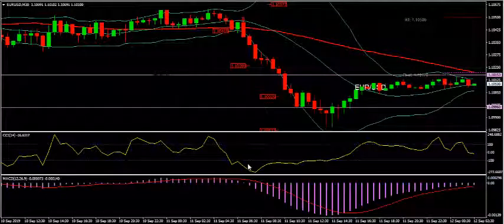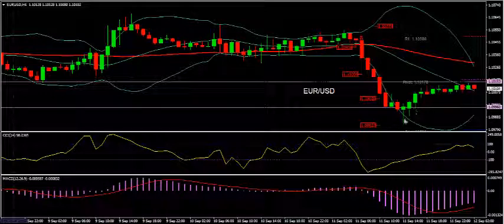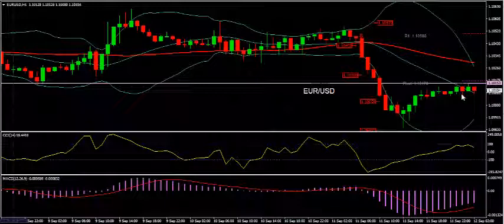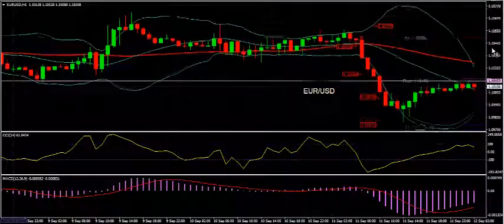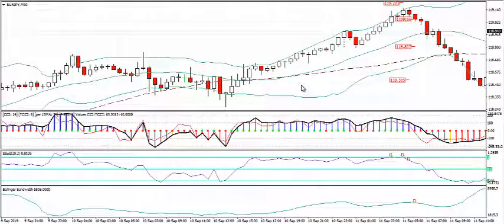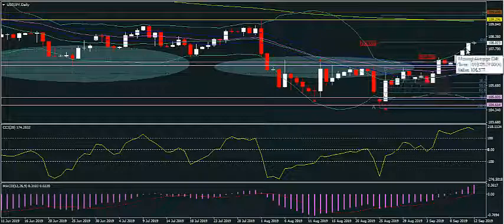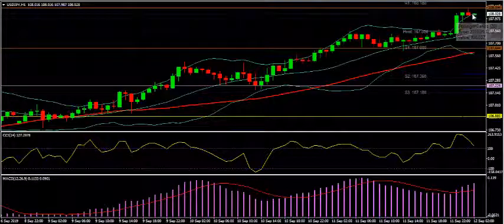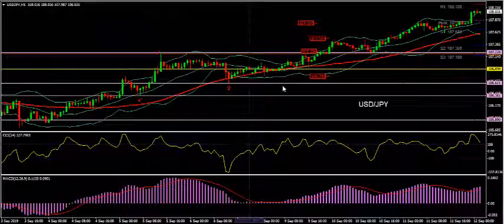Chat room update 75 pip profit Sept 11